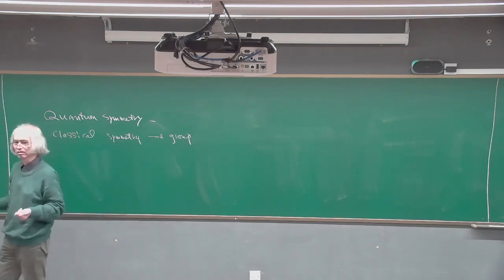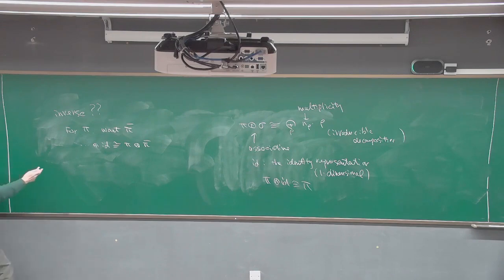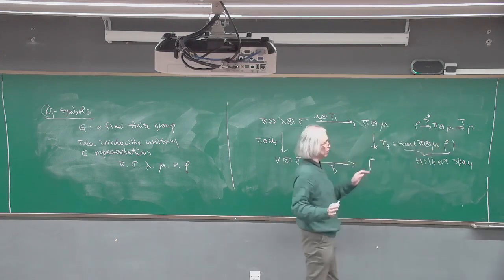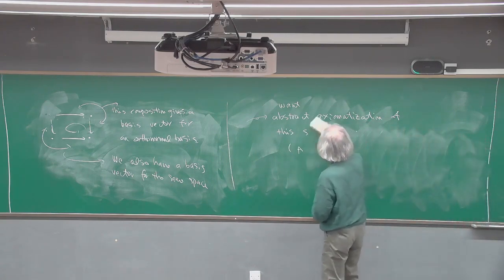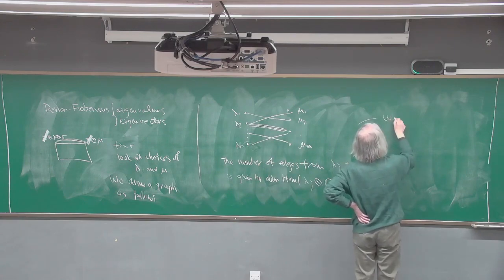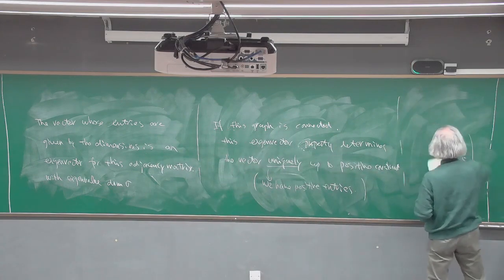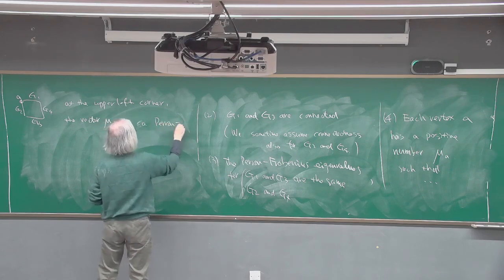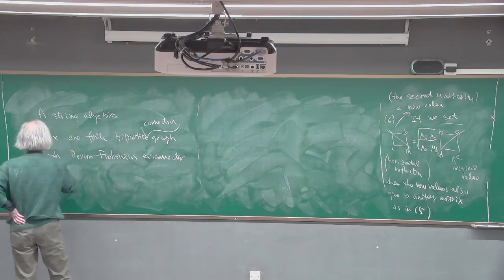Yasu Kawahigashi - Operator algebras, bi-unitary connections and tensor networks (Part 1/4) - BIMSA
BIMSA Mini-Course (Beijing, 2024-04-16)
Speaker:  Yasuyuki Kawahigashi (The University of Tokyo)

Title
Operator algebras, bi-unitary connections and tensor networks - Session 1/4

Abstract
Tensor categories have emerged as a new type of "quantum symmetry" generalizing classical group symmetry in various fields of mathematics and physics such as quantum groups, quantum topological invariants, quantum information, vertex operator algebras, conformal field theory and topological order in condensed matter physics. The Jones theory of subfactors in operator algebras give a powerful method to study such symmetries. A bi-unitary connection is a tool to describe such tensor categories using finite dimensional unitary matrices and particularly suited to study tensor networks in 2-dimensional topological order. I will present this theory without assuming knowledge on operator algebras.

References
Kawahigashi, Yasuyuki. Projector matrix product operators, anyons and higher relative commutants of subfactors. Math. Ann. 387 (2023), no. 3-4, 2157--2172
Evans, David E.; Kawahigashi, Yasuyuki. Subfactors and mathematical physics. Bull. Amer. Math. Soc. (N.S.) 60 (2023), no. 4, 459--482.
Evans, David E.; Kawahigashi, Yasuyuki. Quantum symmetries on operator algebras. Oxford Mathematical Monographs. Oxford Science Publications. The Clarendon Press, Oxford University Press, New York, 1998. xvi+829 pp.

Speaker Introduction
Yasuyuki Kawahigashi is a distinguished mathematician renowned for his contributions to operator algebras, mathematical physics, and particularly in the intricate realm of conformal field theory (CFT). His expertise extends to the study of subfactors, shedding light on the mathematical structures underpinning quantum theories. Kawahigashi's work explores the interplay between mathematics and theoretical physics, offering profound insights into operator algebras arising in quantum field theory and statistical mechanics.